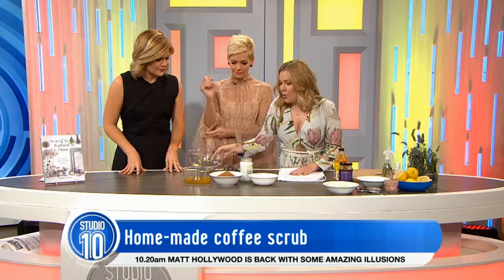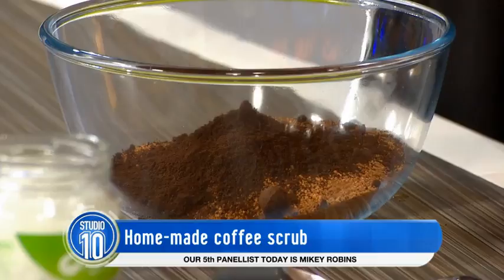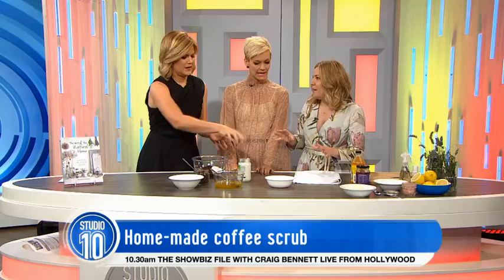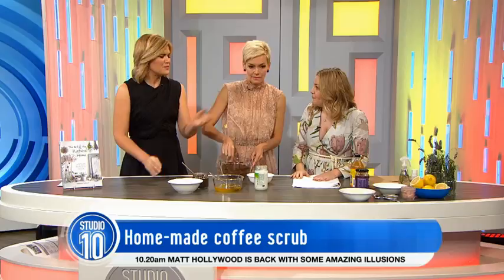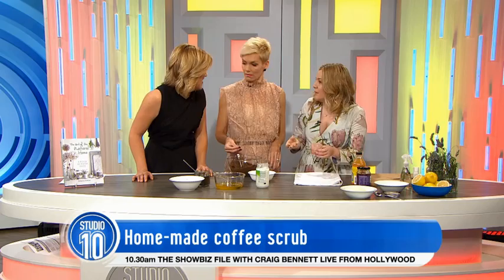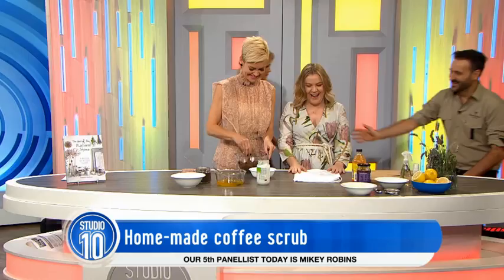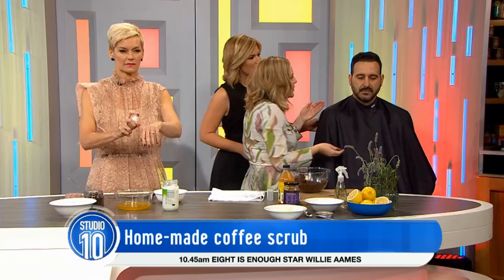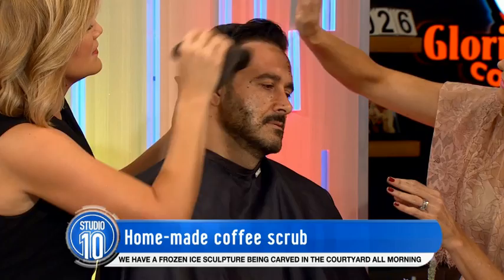How To Make Home-Made Coffee Scrub | Studio 10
We chat with with Rebecca Sullivan about home made coffee scrub.